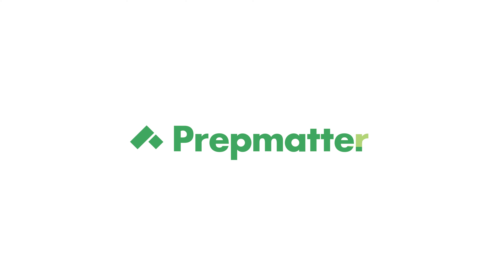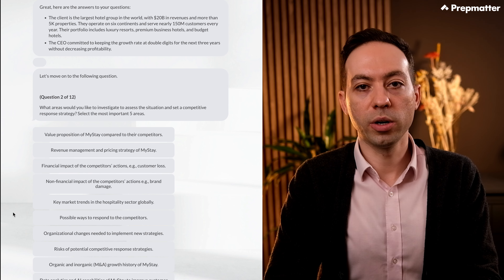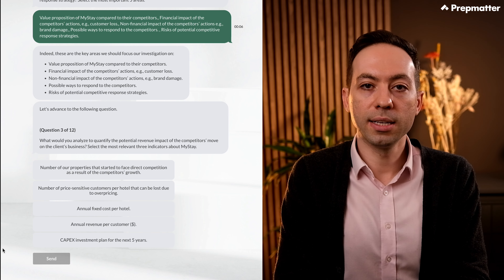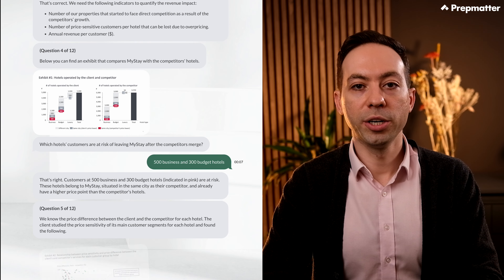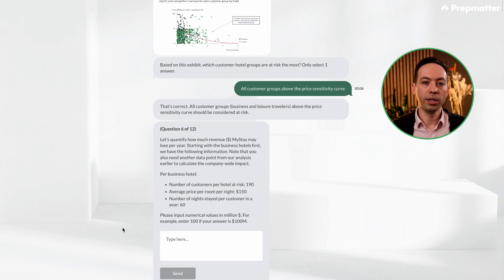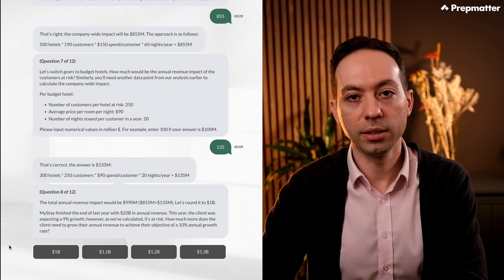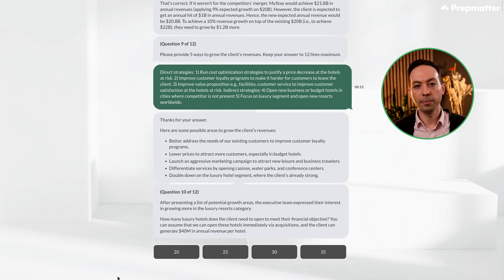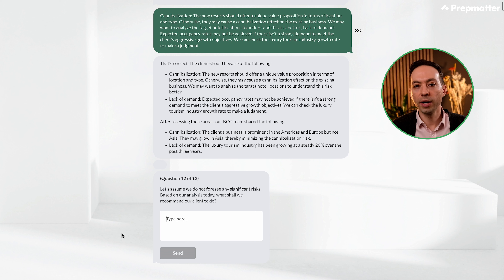BCG Online Case Assessment (Chatbot Casey) Solved by Ex-BCG Consultant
In this video, we dive into a BCG Online Case Assessment example, where we tackle a competitive response strategy case for a global hotel chain. This case study is part of the 8-case BCG Chatbot test package available on our

We guide you through the case step-by-step, addressing 12 questions and analyzing various data points to devise a comprehensive response strategy for our client. The BCG Chatbot, also known as Casey, Online Case Assessment, or Online Case Experience, is an online case assessment tool used by BCG to assess the skills of potential candidates.

Join us as we sharpen the skills BCG values by working through this in-depth example, one of the few end-to-end practice cases accessible online.

The video covers the following topics:
[00:00]: Introduction
[00:44]: Question 1 (Clarifying Questions)
[03:07]: Question 2 (Framework)
[05:04]: Question 3 (Impact calculation approach)
[06:10]: Question 4 (Exhibit #1)
[07:34]: Question 5 (Exhibit #2)
[10:00]: Question 6 (Impact calculation: business hotels)
[10:58]: Question 7 (Impact calculation: budget hotels)
[11:36]: Question 8 (Additional revenue required)
[12:40]: Question 9 (Response strategies)
[14:12]: Question 10 (Number of hotels needed)
[14:50]: Question 11 (Risks)
[16:54]: Question 12 (Conclusion)

Our Prepmatter team is more than happy to help!

RESOURCES:

1. Enrol in Prepmatter's BCG Chatbot course to access all 8 case studies:

Access our exclusive case and fit interview content, including over 41 animated videos, 10 live cases and 26 live fit interview examples, over 40 case studies, exhibits, and structuring drills.

4. Avail of the FREE Secure the Interview course

This can help you create that perfect resume and cover letter that will leave a good impression.

5. Learn more about our Case Interview Coaching

You can work with Prepmatter coaches on a 1-on-1 basis to accelerate your learning.